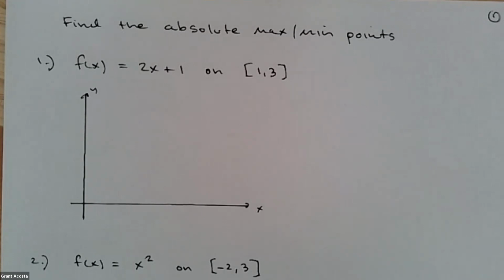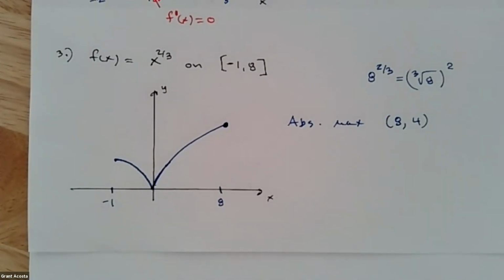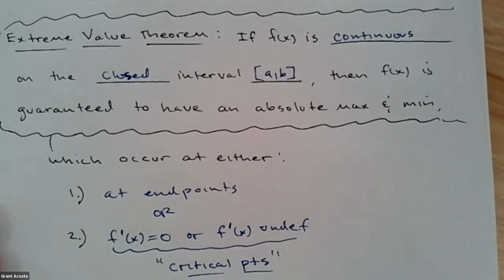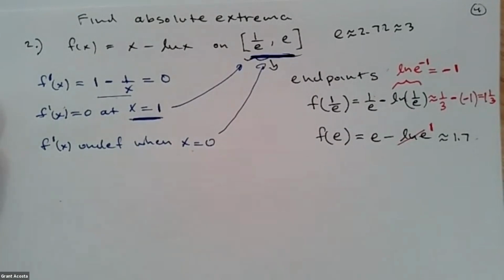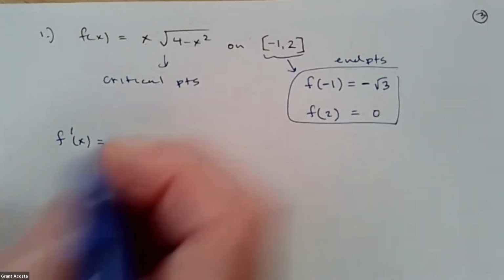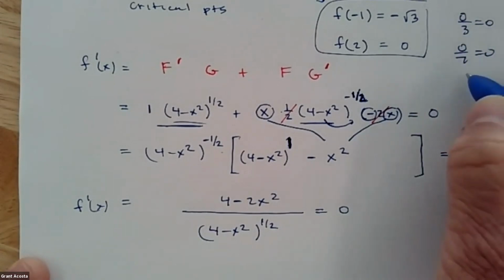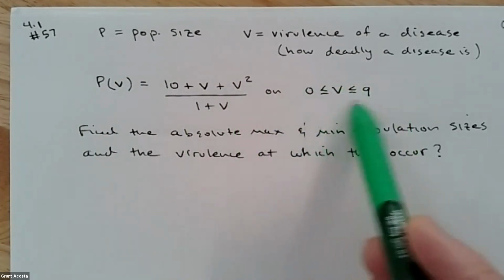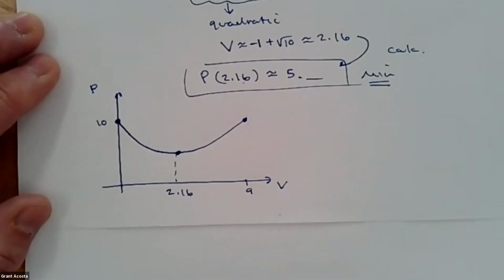Co-17A 11-10-2021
Class with Grant on Wednesday